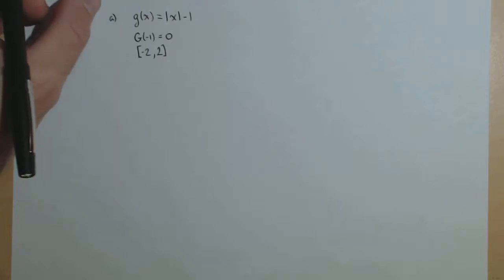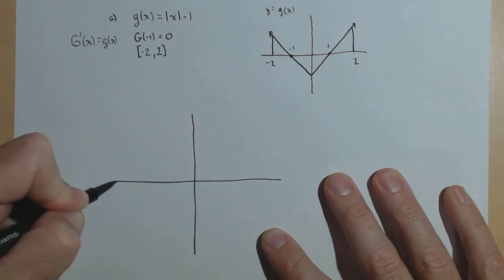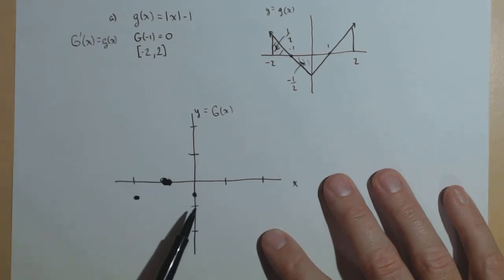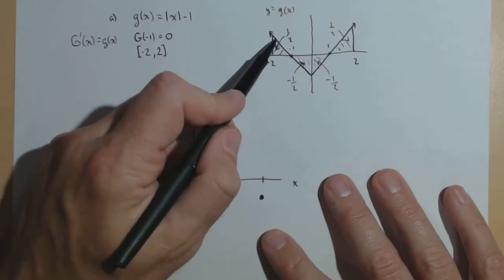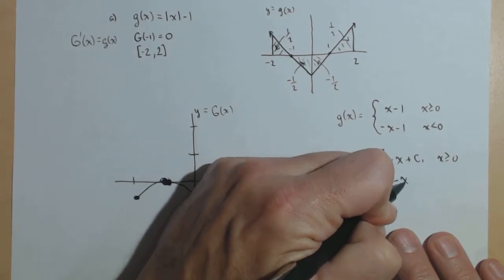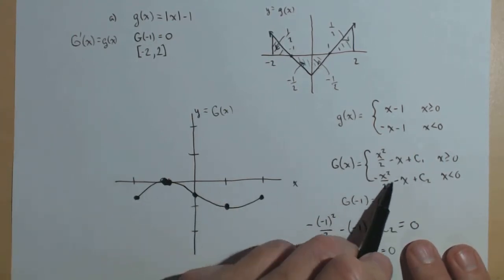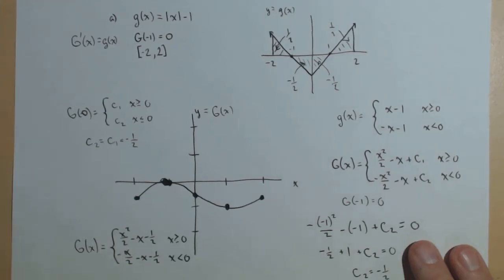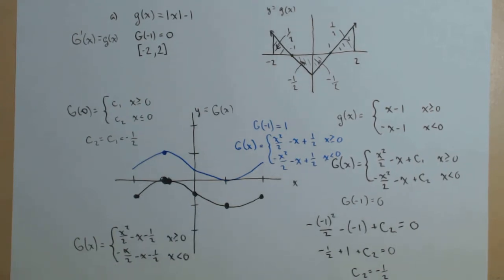Activity 5.1.3, part (a): Given Graph of Derivative Graph Original Function